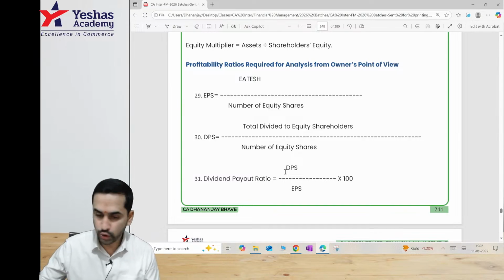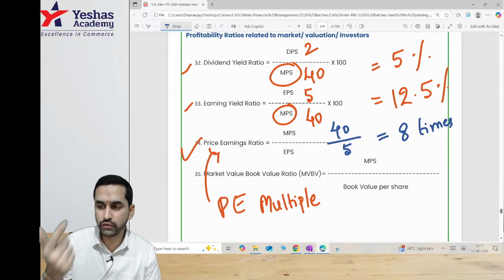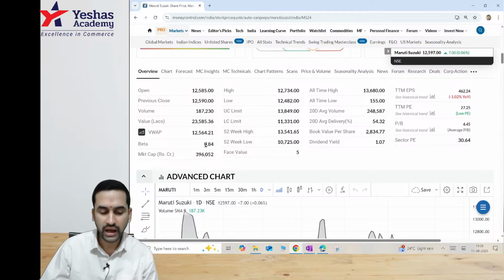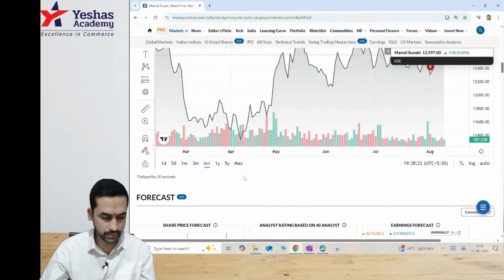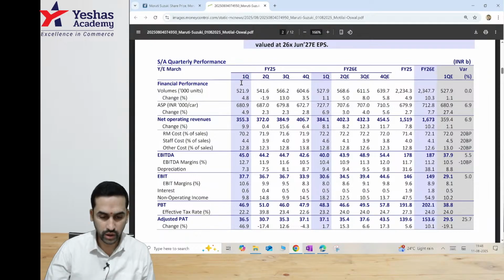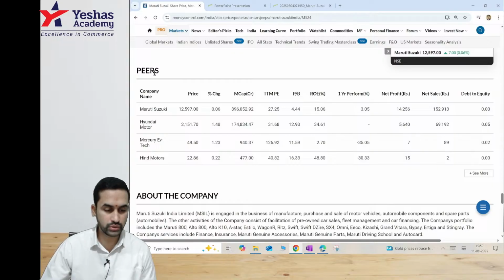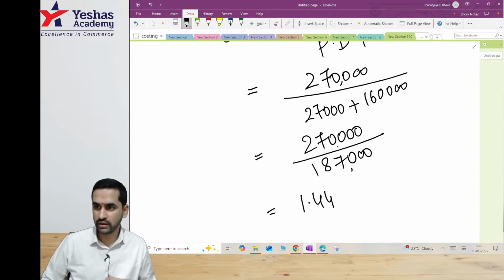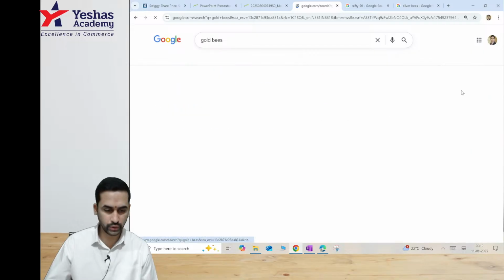CA Inter May 26